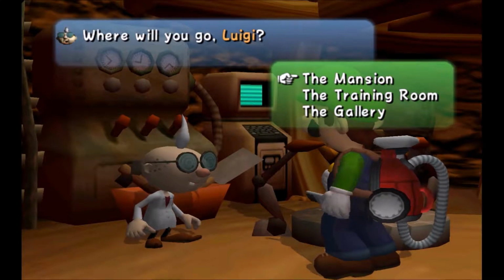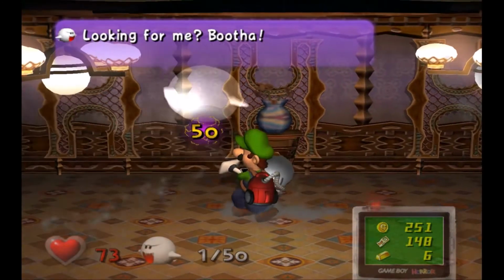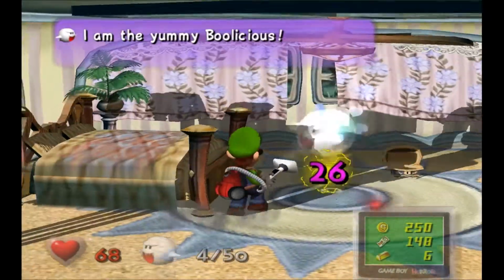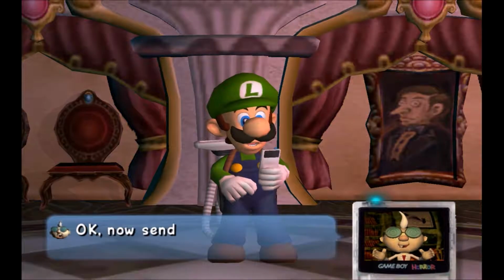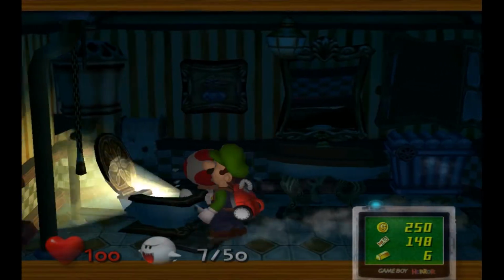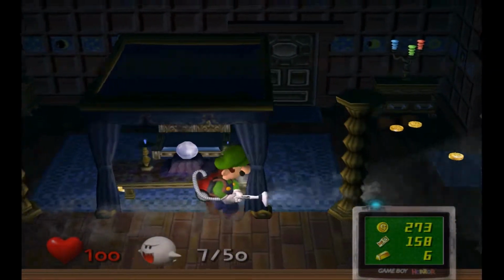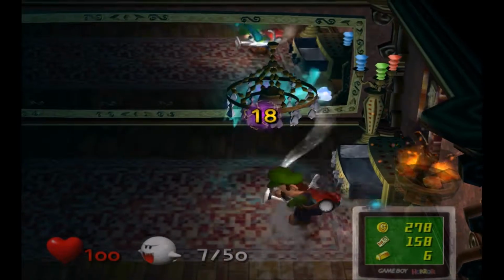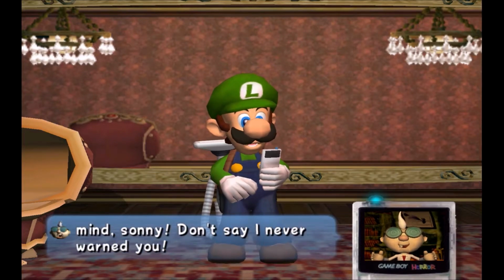Luigi's Mansion - Episode 5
We begin our hunt for the Boos hidden throughout the Mansion.